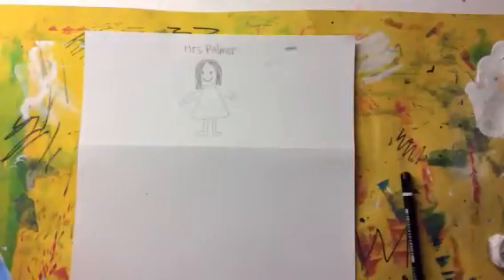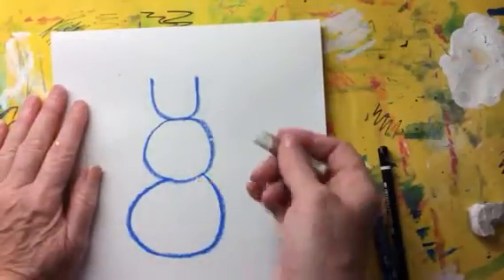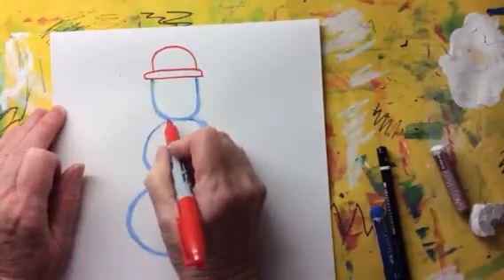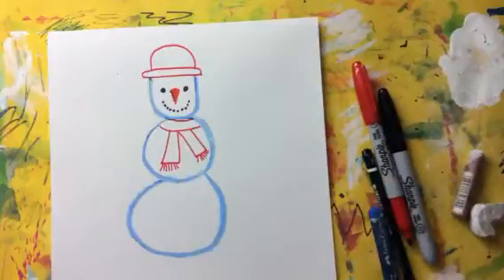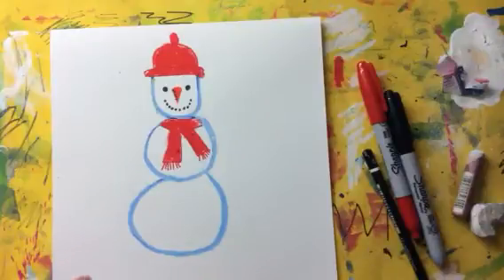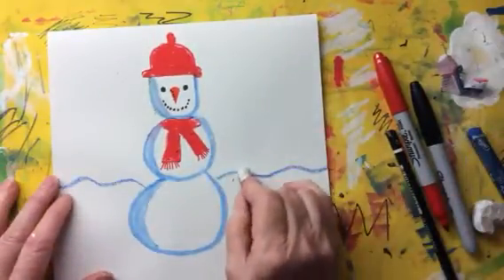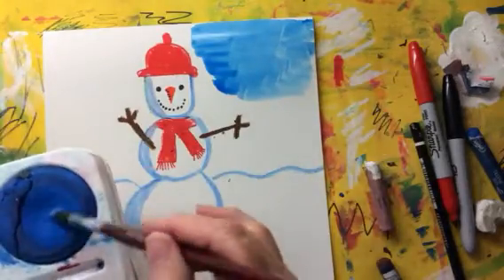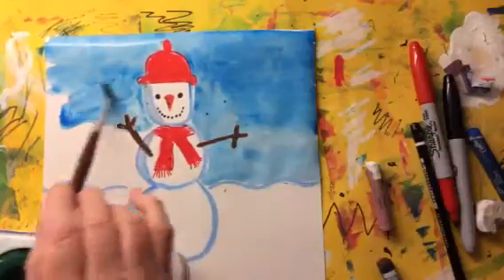Snowman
How to draw a snowman for year one